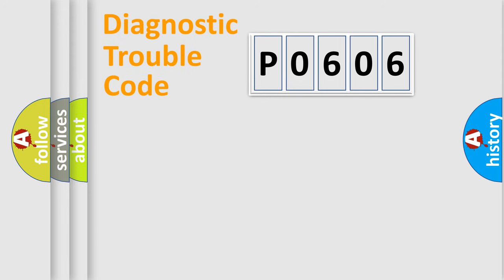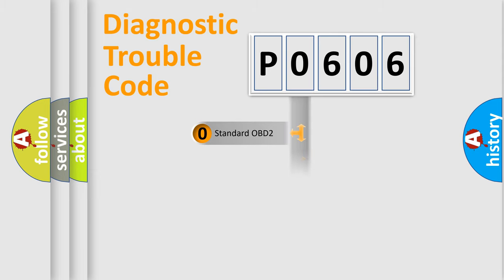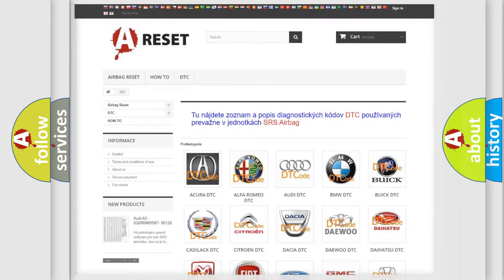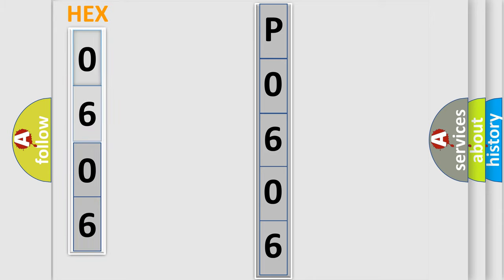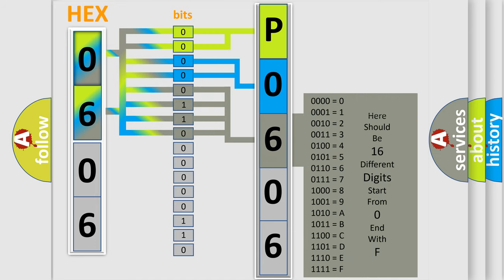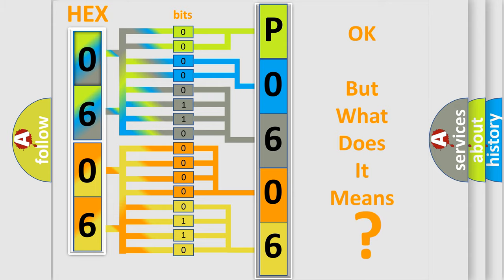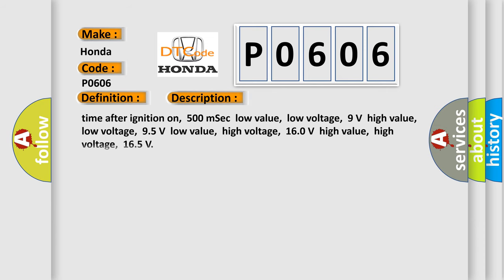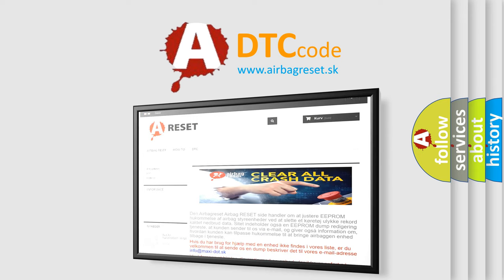DTC Honda P0606 Short Explanation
Contents:
0:21 Basic DTC analysis according to OBD2 protocol standard.
1:48 Insight into programming
2:58 A diagnostically understandable description of the Diagnostic Trouble Code
3:05 Basic error definition

Make:
Honda
Code:
P0606
Definition:
High Speed CAN Communication Bus
Description: